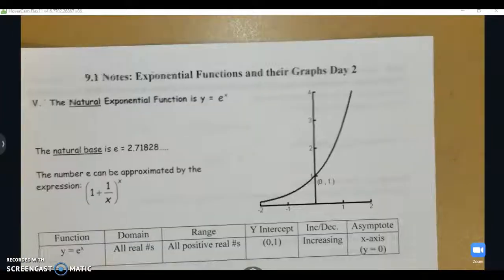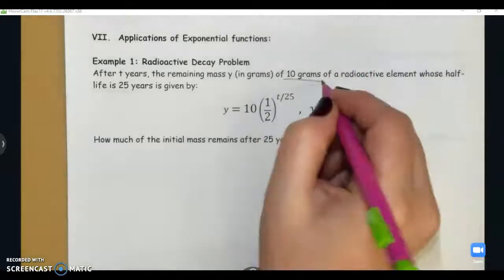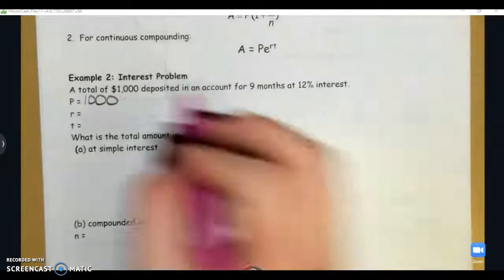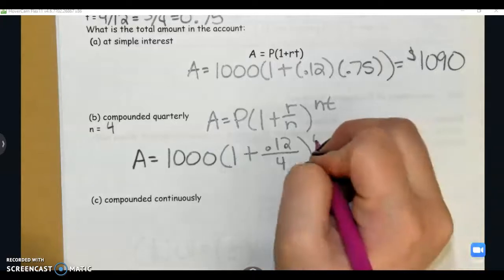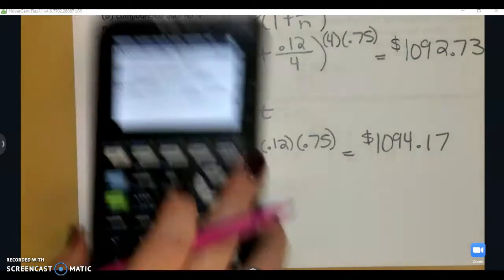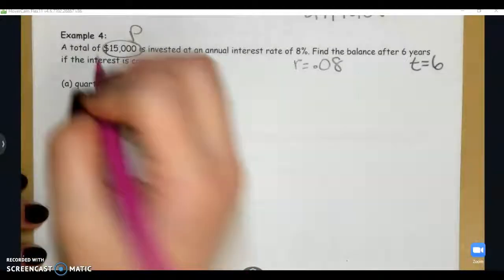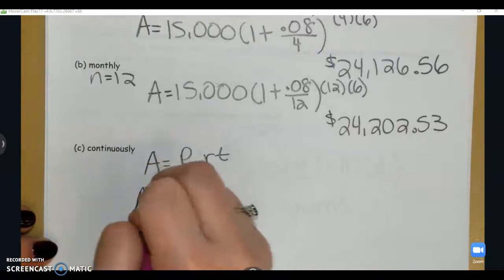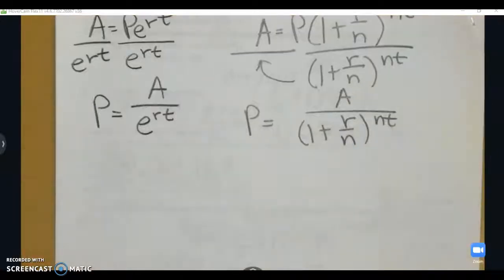Day 2 Exponential Functions